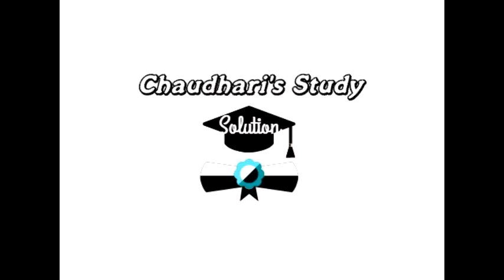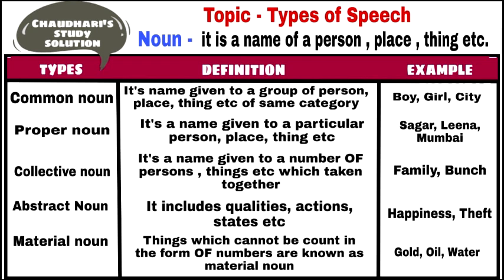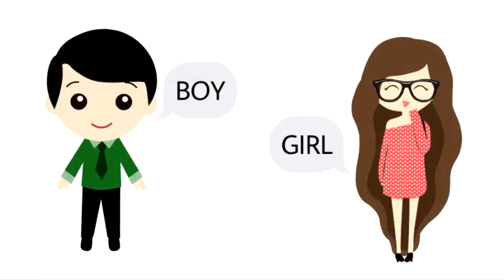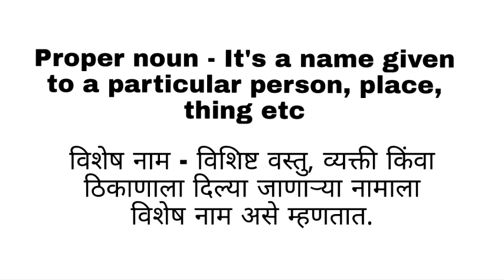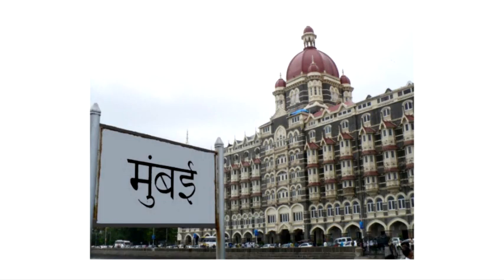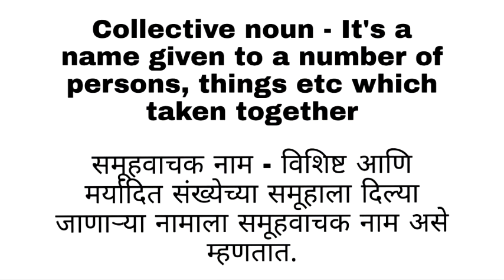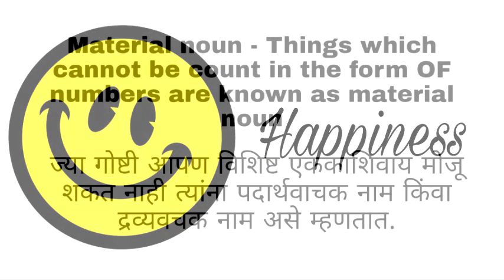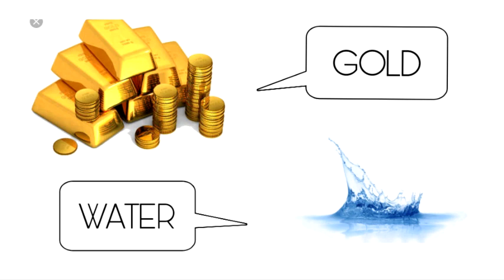Topic Name - ~Parts of Speech | 01 ~ Noun | Lecturer - Miss. Leena Chaudhari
This video includes Grammar explanation.
If you have any doubts regarding to academic difficulties then let us know in comment section,
we will definitely try to solve it.